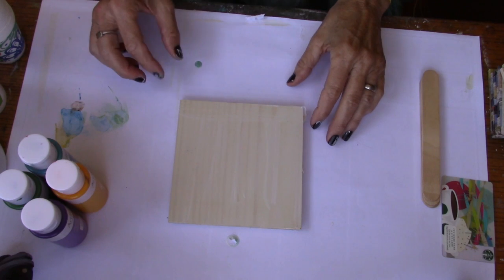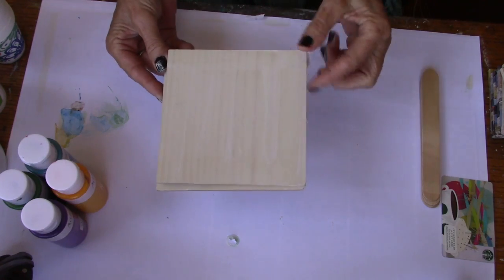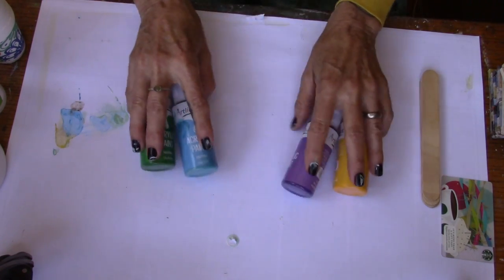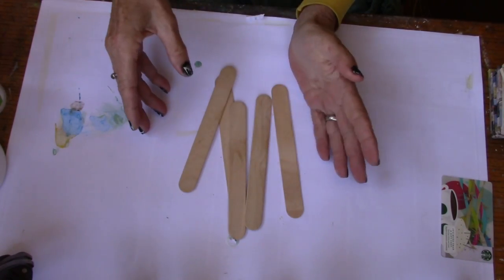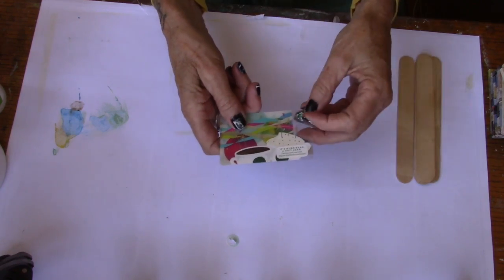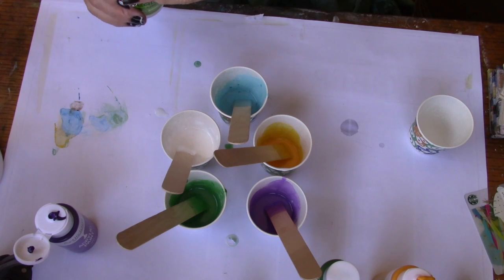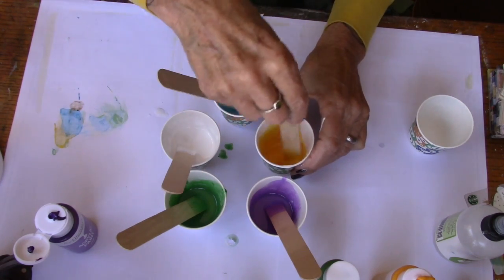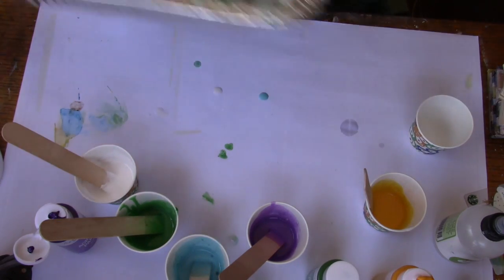Paint Pouring Technique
this is one messy, fun technique I have been playing around with. Acrylic paint, paint extender, silicone and a bit of fire. sooooo fun!
acrylic paint extender
acrylic paint
propane tank
propane tank nozzle
to get the cost down for this fun project. i started using white glue. and Flotrol. soooo fun!